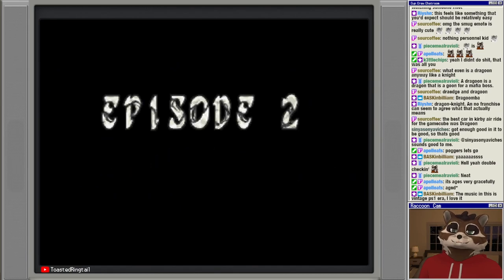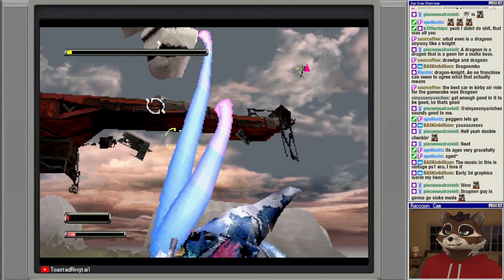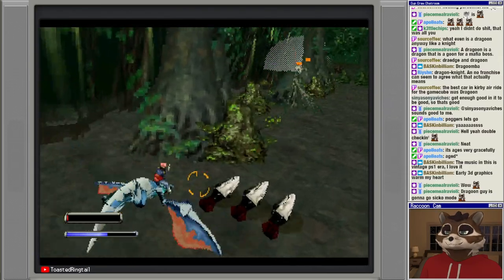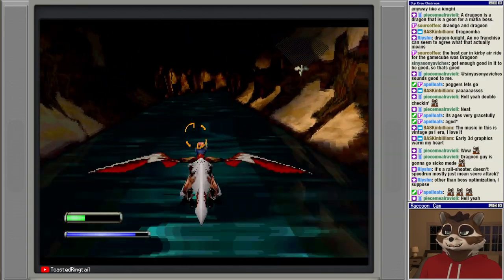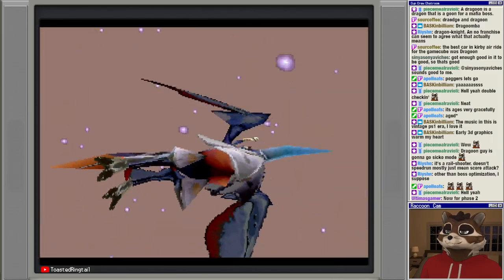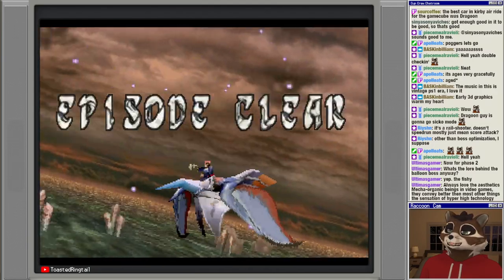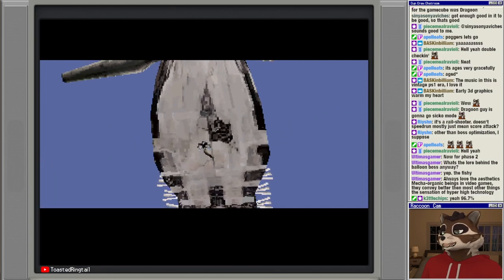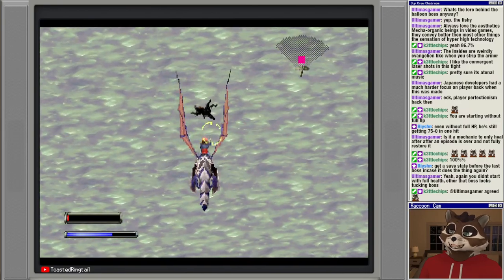Let's Play Panzer Dragoon 2: Zwei | Part 2 (Finale) - Solo Wing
Panzer Dragoon II Zwei is a 1996 rail shooter game for the Sega Saturn, published by Sega and developed by Sega's Team Andromeda studio. The second entry in the Panzer Dragoon series and a prequel to the original game, the story follows Lundi and his dragon companion, Lagi, as they pursue an airship of the Ancient Age. The player controls an aiming reticle representing the dragon's laser and Lundi's gun, shooting enemies while the dragon travels through 3D environments on a fixed track. Levels can have multiple pathways, and the dragon grows stronger over the course of the game based on the player's score.

Production of Zwei began in 1995 in parallel with the role-playing video game Panzer Dragoon Saga (1998), with a small staff and little assistance from Sega. In response to player criticism of the original Panzer Dragoon, the team reduced the overall difficulty and expanded the story elements. The soundtrack, composed by Yayoi Wachi, influenced the musical direction of later entries in the series.

Zwei was acclaimed by critics and journalists, with many praising it as superior to the original Panzer Dragoon. Electronic Gaming Monthly named it the 90th best console game of all time in 1997, praising its atmospheric levels and innovative gameplay. A remake for undisclosed platforms is currently in development, handled by MegaPixel Studio under license from Sega.